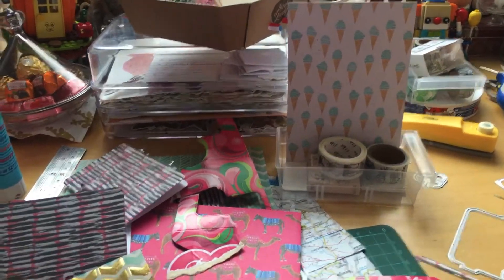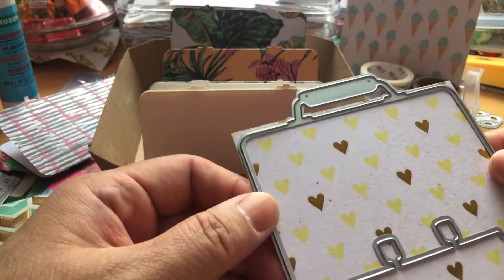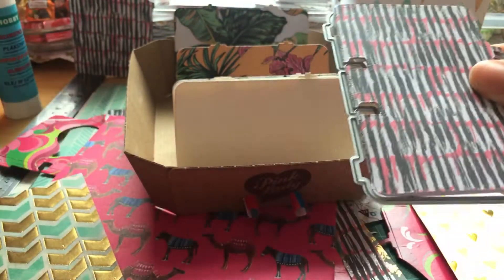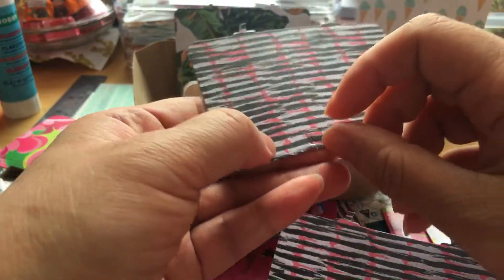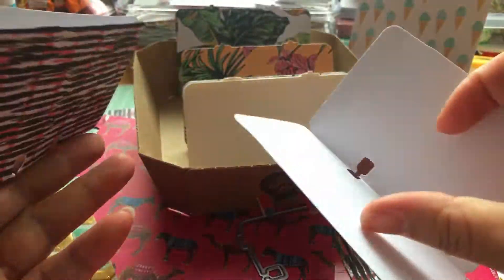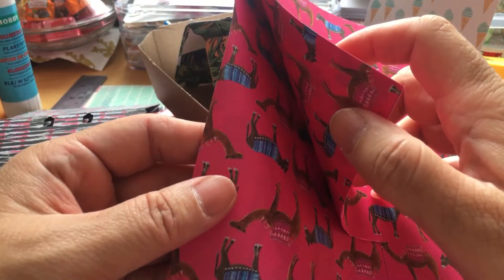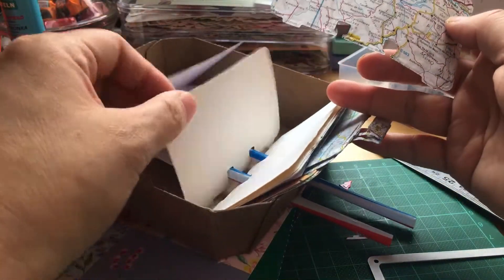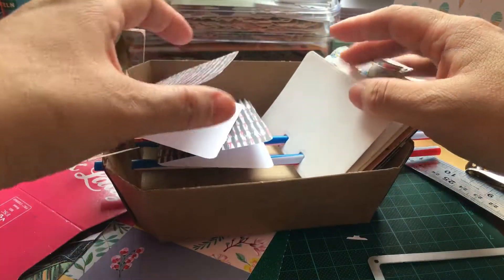Make more memory dex cards and folders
13 May 2021 Vlog 13

I thought maybe I need to talk slower and show more what I meant. So I can elaborate more.

What can You do with the memory dex cards next to a rollable (run my fingers through) glorified adressbook ? Mmmmmm ... Maybe for recipe  cards, printed pattern card samples, holding rare die cuts or lickable old stamps. I do not know, whatever You fancy. Catered to your needs and wishes.

I love to decorate the memory cards just to be fun and use up all my die cuts stickers and whattsnot.